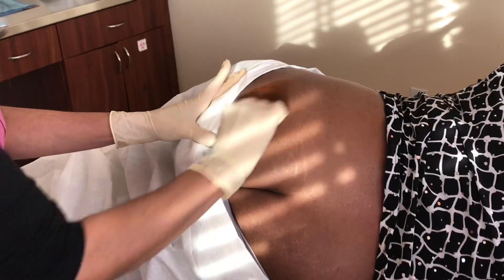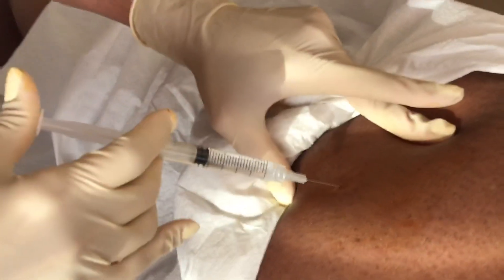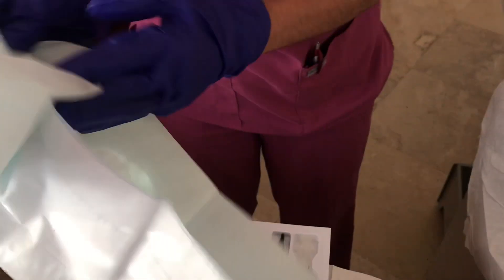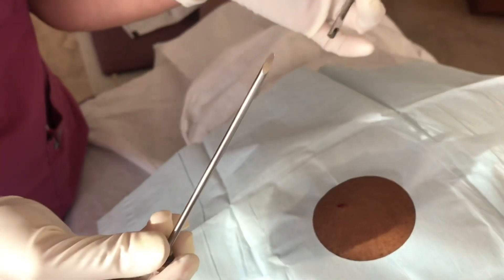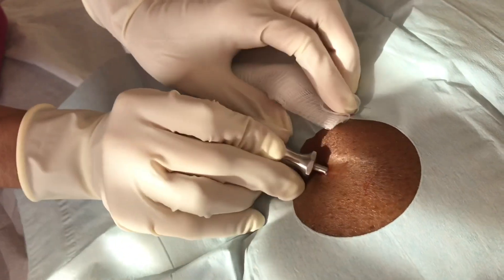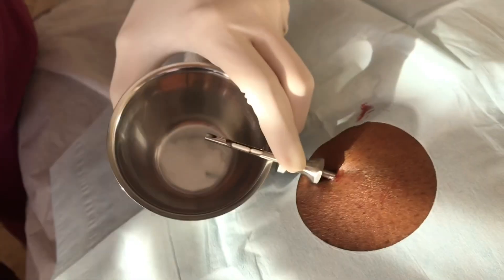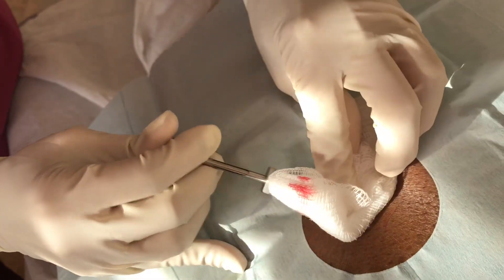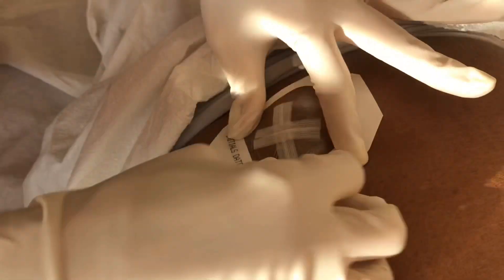Testosterone Pellet Insertion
Dr. Ladynez Espinal’s tutorial on how to insert pellets